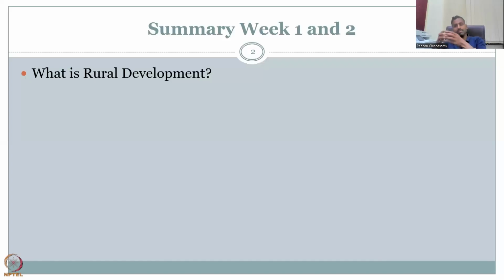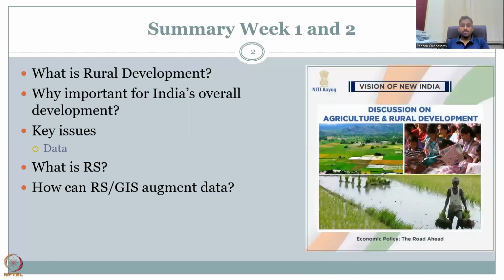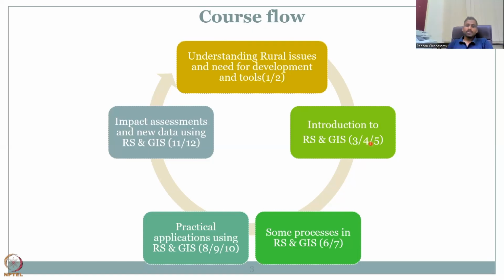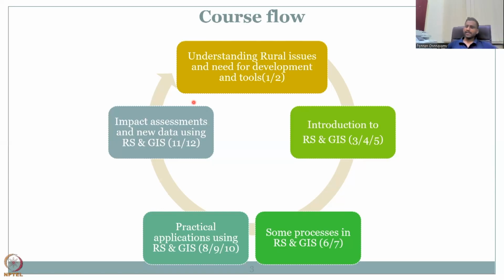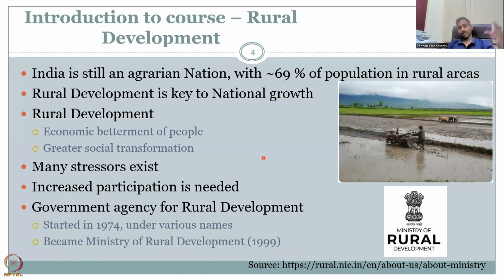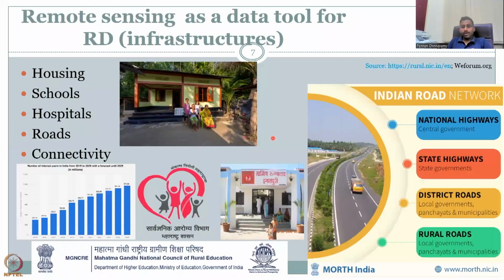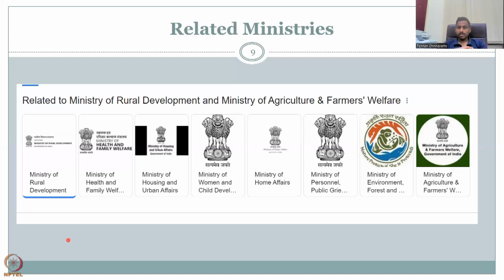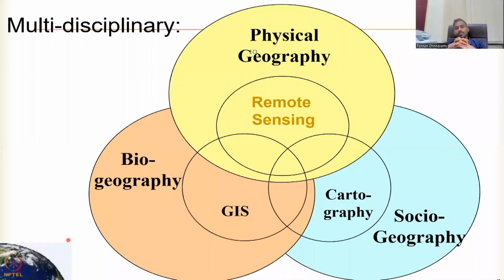Intro to Remote Sensing data for Rural Development